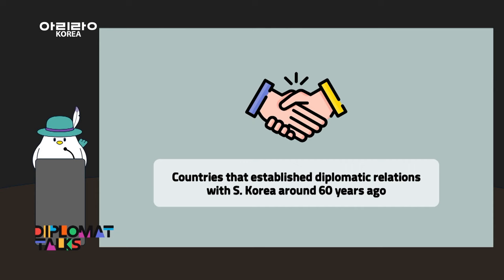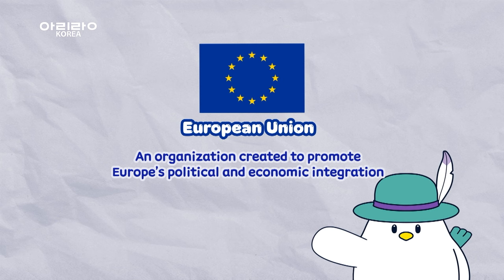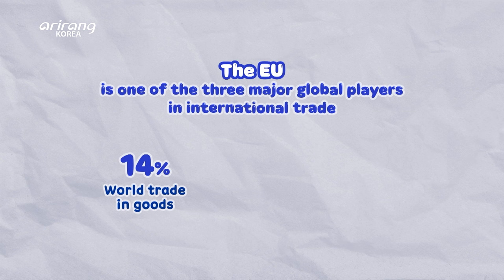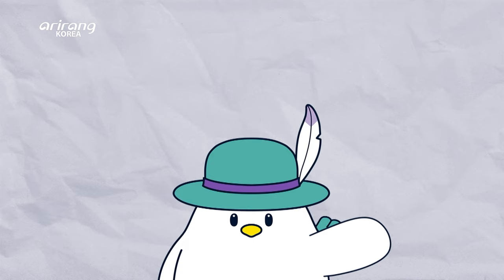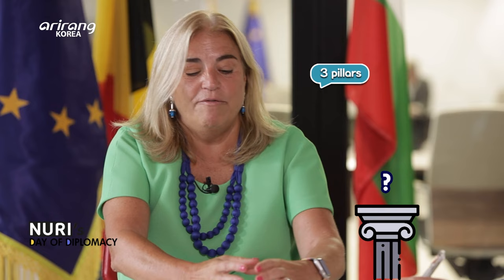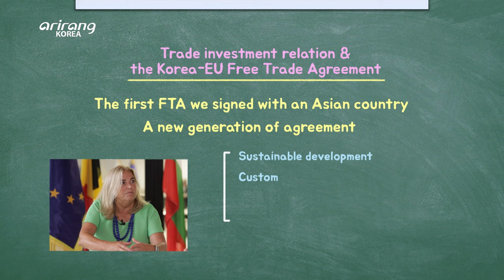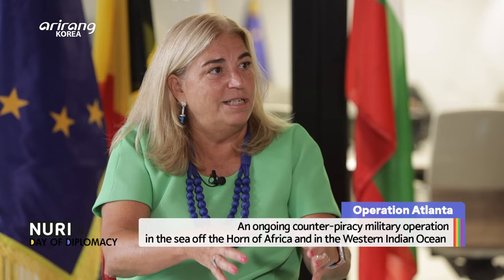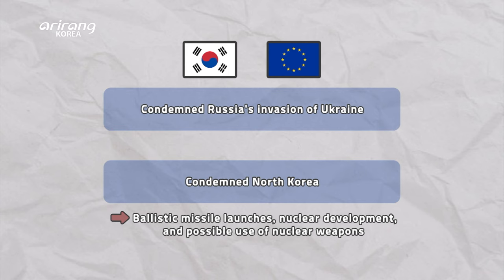[Diplomat Talks] Nuri, Examining Korea-EU Past, Present and Future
Diplomat Talks: Nuri’s Day of Diplomacy
Nuri, Examining Korea-EU Past, Present and Future

Korea and the European Union are celebrating the 60th anniversary of diplomatic relations this year. The name, European Union, has been in use since 1993, but its history began much earlier. Three organizations created in the 1950s – the European Coal and Steel Community, the European Economic Community, and the European Atomic Energy Community – were integrated as the European Communities in 1967, and the EU was launched in November 1993. “Diplomat Talks - Nuri's Day of Diplomacy,” is a series showing Nuri’s on-the-ground coverage of diplomacy. This week, in celebration of the 60th anniversary of the establishment of diplomatic relations between Korea and the EU, we take a look at the history and current status of the EU. We also look back on the 60 years of diplomatic relations and find out what kind of important global partners each side is to each other.  In addition, we look back on the Korea-EU summit held in May and also look at the Korea-EU joint statement that declared strengthening partnerships in the green, health, and digital fields.

Guest
María CASTILLO FERNÁNDEZ, EU Ambassador to S. Korea

디플로맷 토크: 나누리 피디의 매우 외교적인 하루
나피디, 한국과 EU의 어제와 오늘, 그리고 내일을 살펴보다

한국과 유럽연합이 수교 60주년을 맞았다. 유럽연합이라는 이름은 1993년부터 사용됐지만 유럽연합의 역사는 그보다 훨씬 오래 전부터 시작됐다. 1950년대에 탄생한 유럽석탄철강공동체와 유럽공동체, 유럽원자력공동체 등 3개의 기구가 1967년 유럽공동체로 통합됐고 1993년 11월 EU가 출범했다. 나누리 피디가 발로 뛰며 알아본 다양한 외교가 소식을 전하는 ‘디플로맷 토크 – 나누리 피디의 매우 외교적인 하루’. 이번 주에는 한-EU 수교 60주년을 맞아 EU의 역사와 현황에 대해 살펴본다. 또한 한국과 EU의 수교 60년사를 되돌아보고 양측이 서로에게 얼마나 중요한 글로벌 파트너인지 알아본다. 이와 더불어 지난 5월에 개최된 한-EU 정상회담을 되짚어보고 그린, 보건, 디지털 분야의 파트너십 강화를 선언한 한-EU 공동성명도 함께 살펴본다.

출연
마리아 카스티요 페르난데즈, 주한 EU 대사